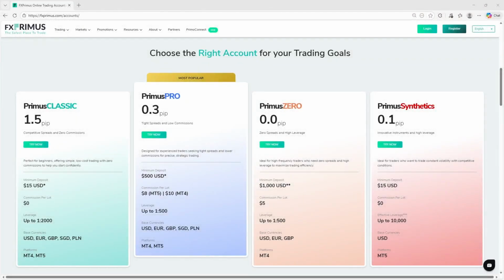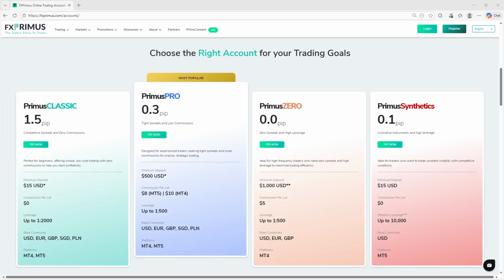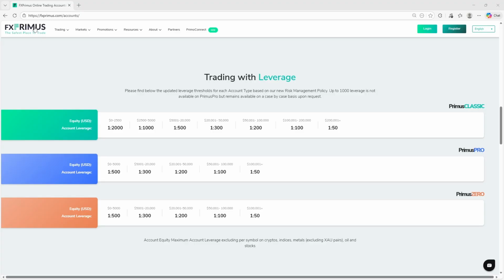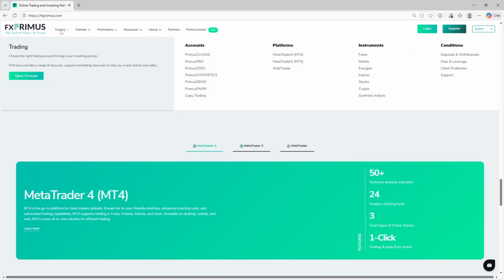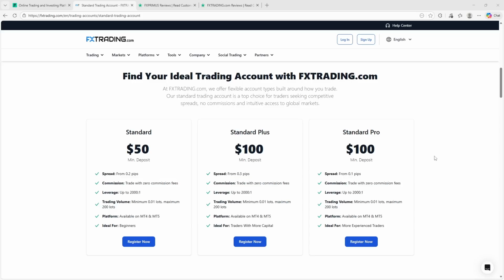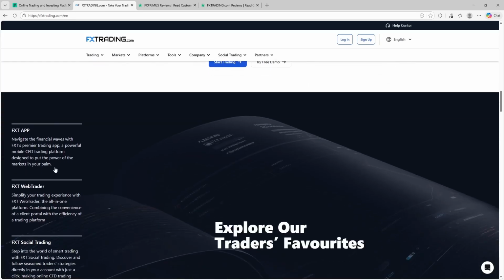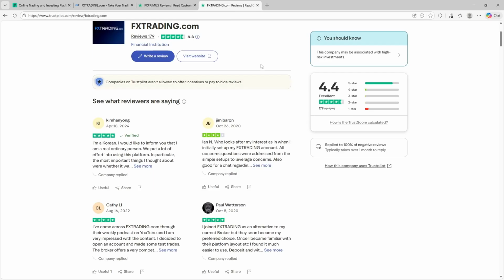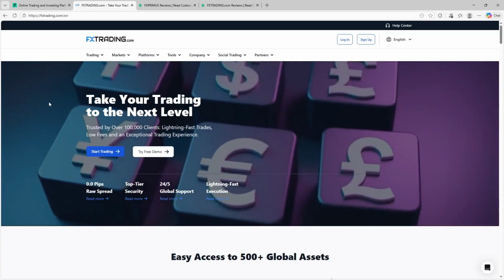FXPrismus vs FX trading.com [2026]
In this video, we compare FXPrismus vs FX Trading.com 2026 to help traders and investors choose the right online trading platform based on features, costs, and overall usability. This FXPrismus vs FX Trading.com 2026 comparison focuses on FXPrismus only, covering its trading platforms, account types, fees, available markets, tools, and overall user experience. We then move into a detailed head-to-head comparison analyzing FX Trading.com features, pricing structure, customer reviews, strengths and weaknesses, and which broker is the best overall recommendation. This FXPrismus vs FX Trading.com 2026 comparison is ideal for beginners entering online trading as well as experienced traders comparing execution quality, spreads, and platform flexibility.

Timestamps
0:06 – FXPrismus Overview, Trading Platform Features, Account Types, Fees, and Tools
3:58 – Head-to-head comparison of FXPrismus vs FX Trading.com covering features, pricing, customer reviews, and best overall recommendation